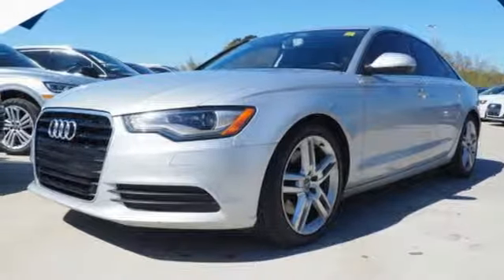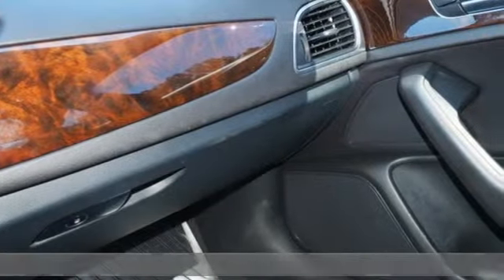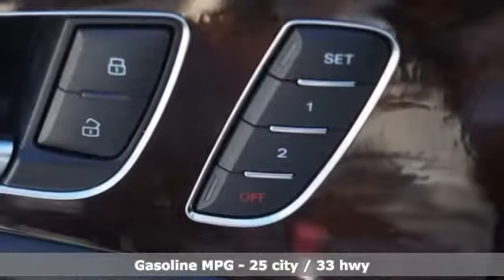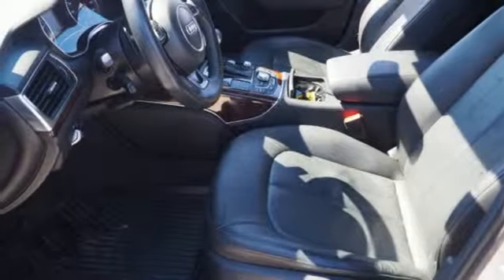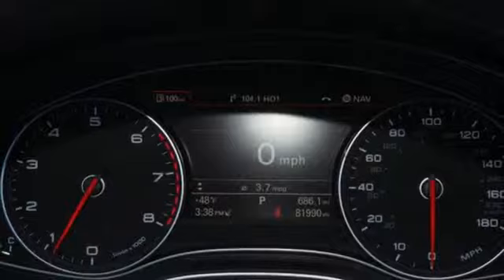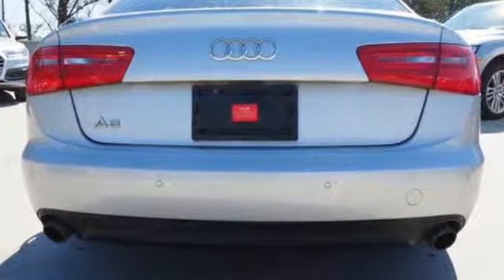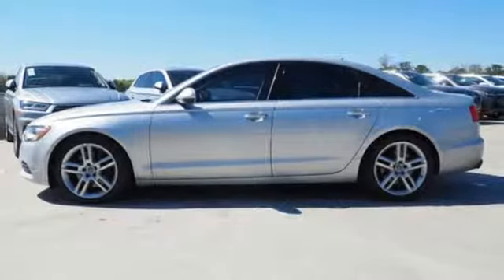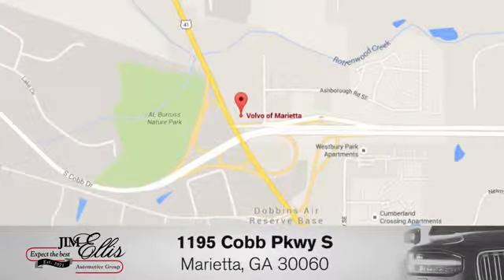Used 2015 Audi A6 Marietta, GA Atlanta, GA TV5990A - SOLD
Year: 2015
Make: Audi
Model: A6
Trim: 2.0T Premium Plus
Engine: 2.0L 4-Cylinder TFSI
Transmission: CVT with Multitronic
Color: Silver
Interior: Black
Mileage: 81902
Stock #: TV5990A
VIN: WAUDFAFC6FN009592
2015 Audi A6 2.0T Premium Plus Clean CARFAX. HEATED SEATS, NAVIGATION, BACKUP CAMERA, LEATHER SEATS, MOONROOF, Navigation System. 25/33 City/Highway MPGbrbrVolvo Cars of Marietta is a member of the Jim Ellis Automotive Group. Over 400 Years of Volvo Sales, Service and Parts combined experience. We shop our competition daily to ensure you get the right car for the right price, right now! Please call to confirm availability.

Address:
1195 Cobb Parkway S